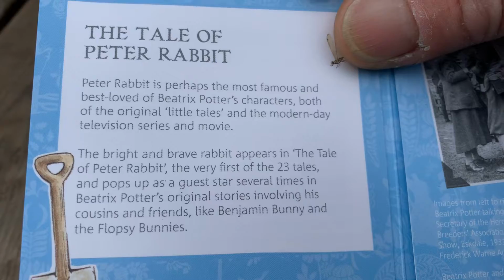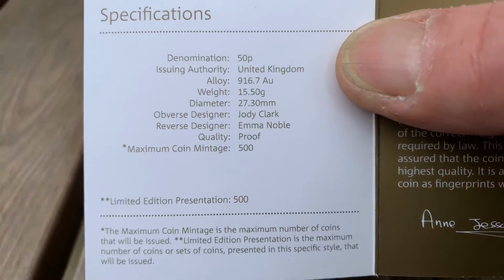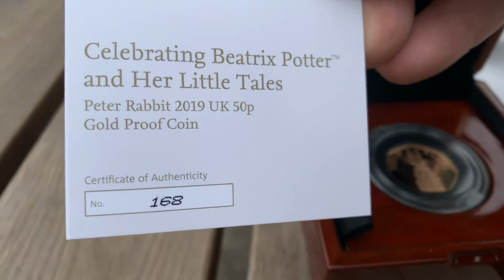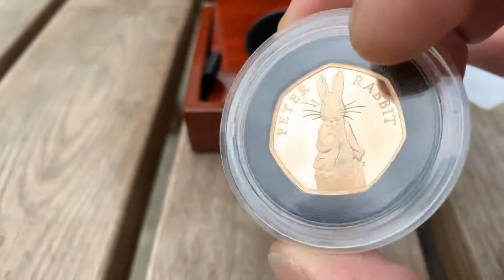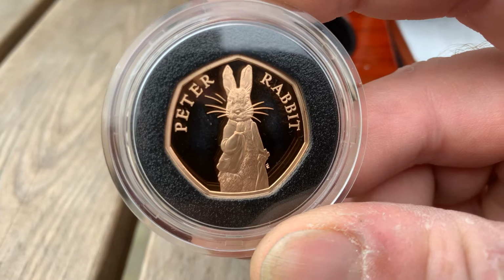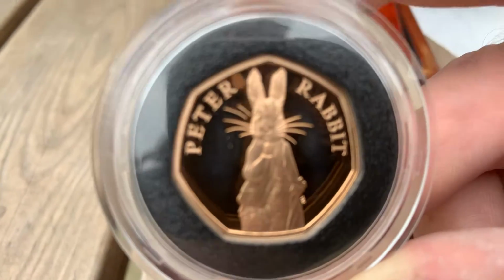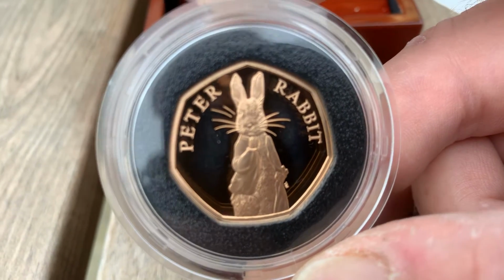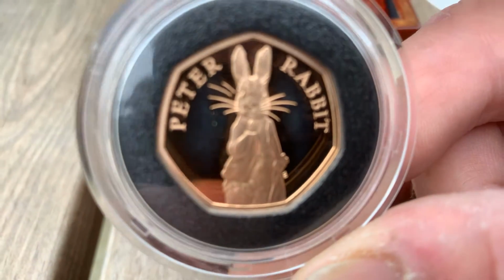Solid Gold Peter Rabbit Sold For £57.50 Lowest Price Ever For A Solid Gold Coin